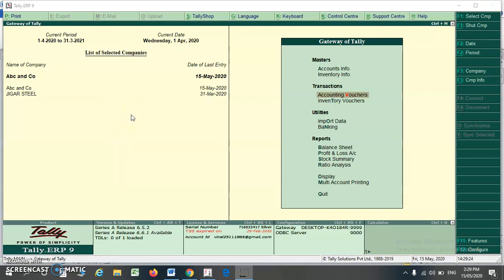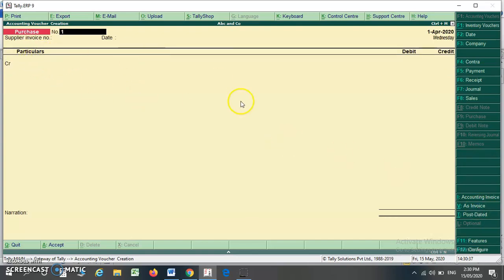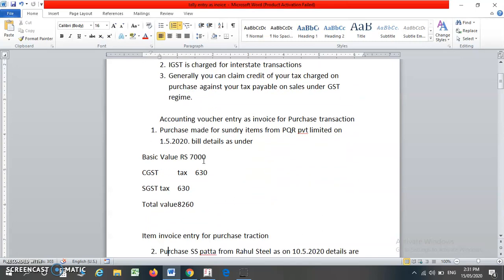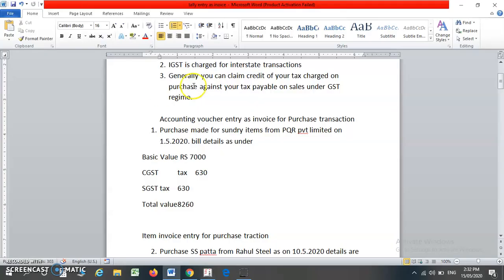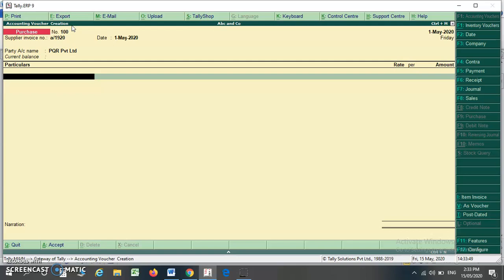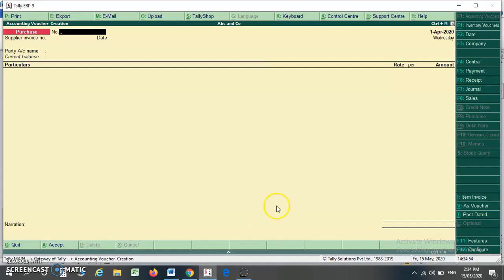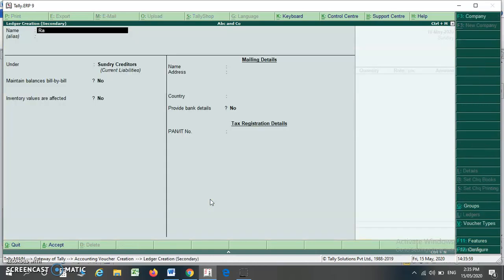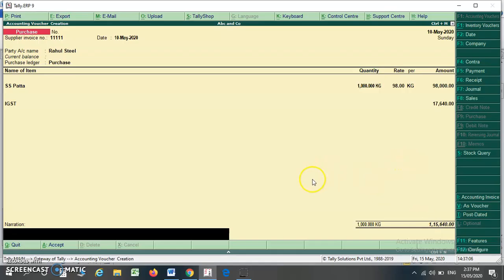Purchase entry as invoice in tally, accounting invoice entry in tally, item invoice entry in tally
Purchase entry
Purchase entry as invoice
Purchase entry as accounting invoice
Purchase entry as Item Invoice